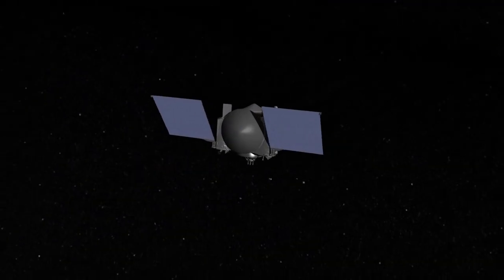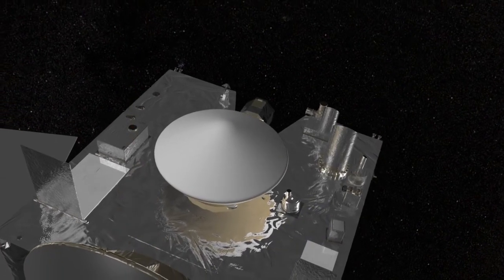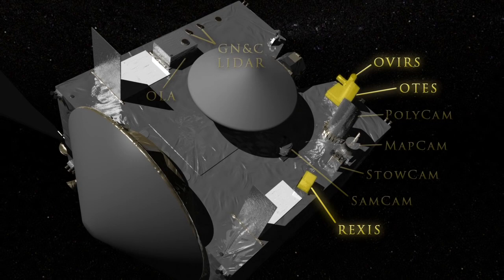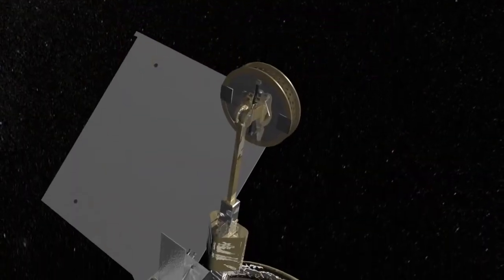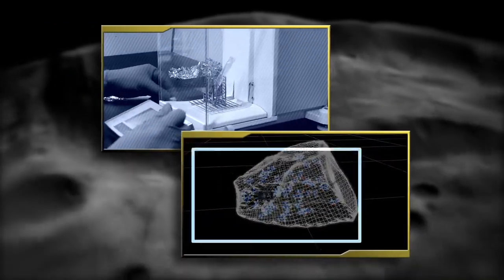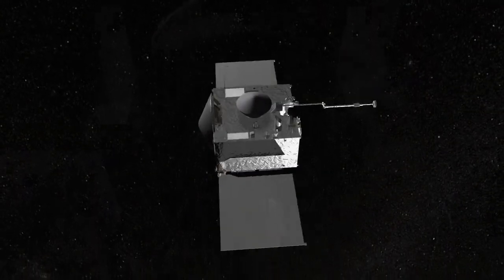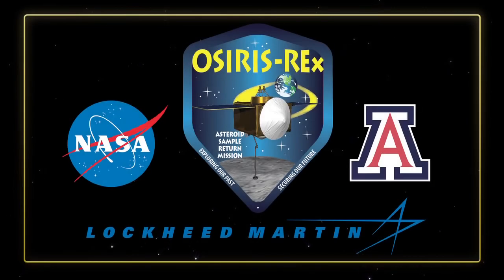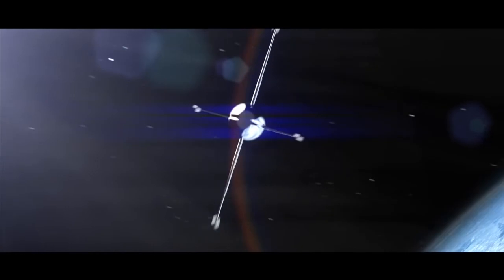NASA | OSIRIS-REx Investigates Asteroid Bennu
OSIRIS-REx will visit a Near Earth asteroid called Bennu and return with samples that may hold clues to the origins of the solar system and perhaps life itself. It will also investigate the asteroid's chance of impacting Earth in 2182. For the mission, NASA has selected the team led by Principal Investigator Dr. Dante Lauretta from the University of Arizona. NASA GSFC will manage the mission and Lockheed Martin Space Systems will build the spacecraft. Arizona State University will supply the OTES instrument; NASA GSFC will supply the OVIRS instrument; the Canadian Space Agency will supply the OLA instrument; the University of Arizona will supply the OCAMS camera suite; Harvard/MIT will supply the REXIS instrument; and Flight Dynamics will supply the KinetX instrument.